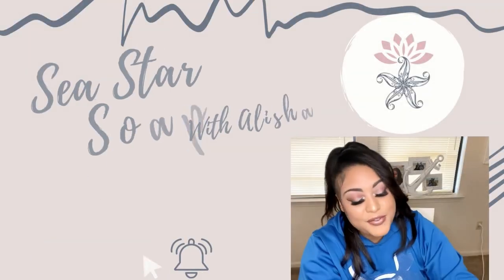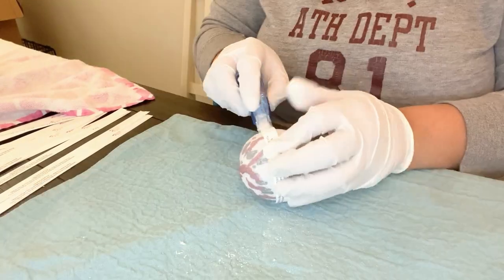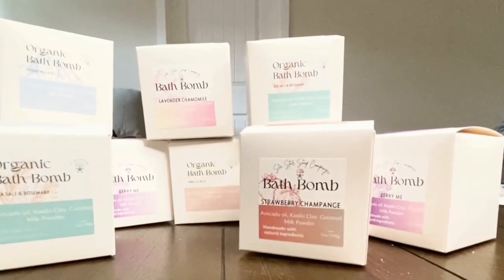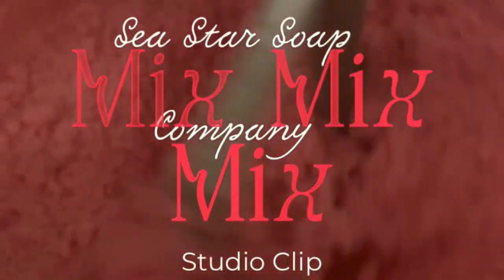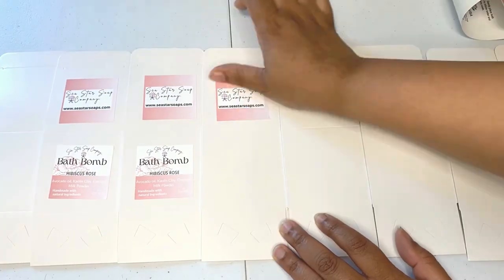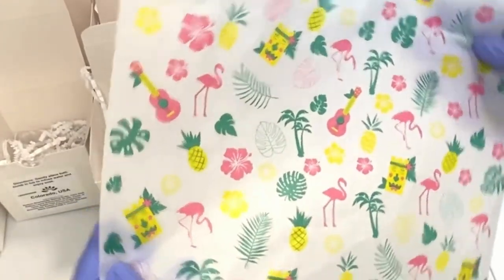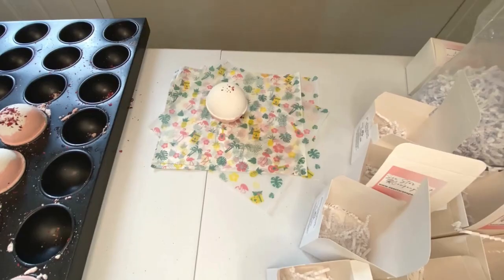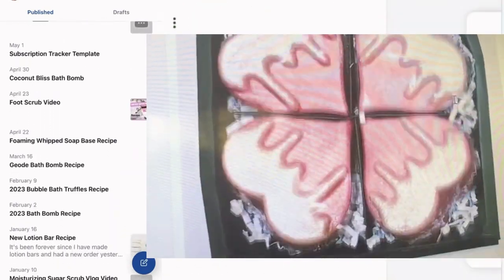My New Eco Friendly Bath Bomb Packaging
On Todays Video I show you my updated bath bomb labels and how I made my packaging 100% Eco friendly